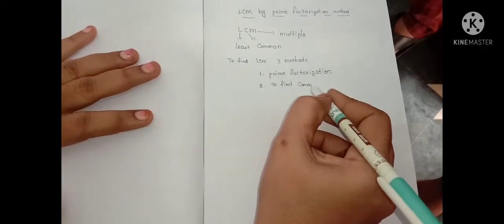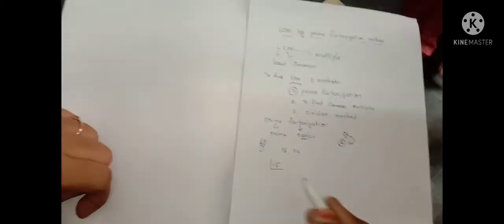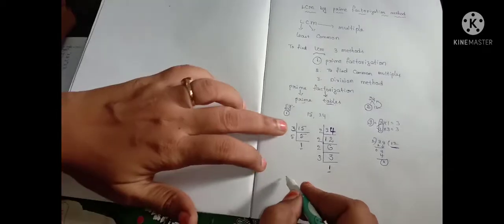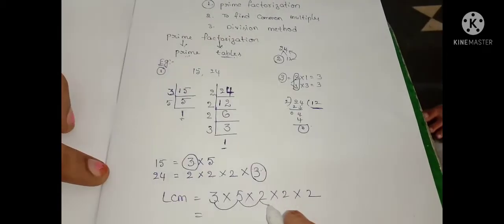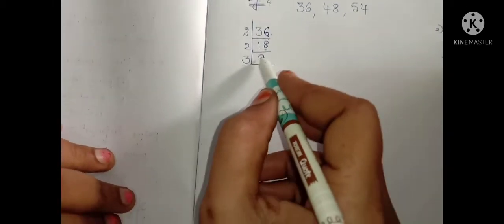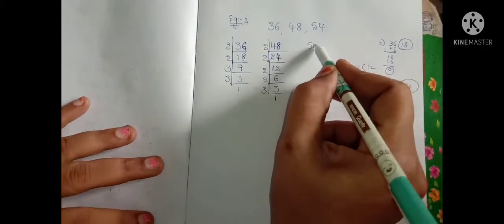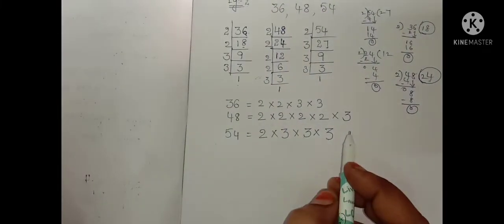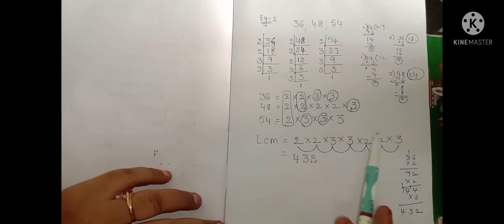How to find Lcm in easy method